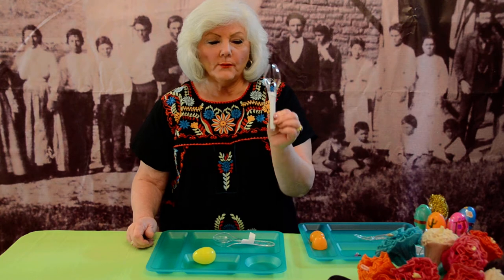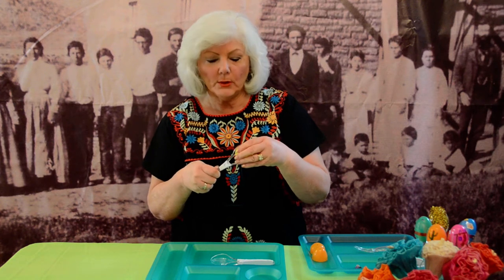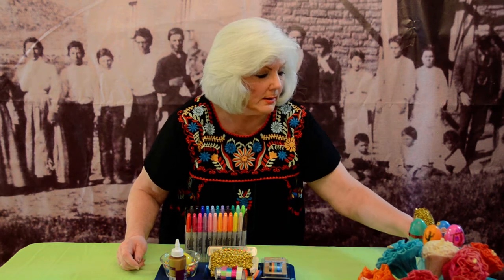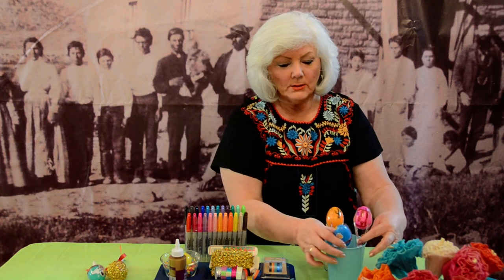STHF Maraca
Crafts for kids